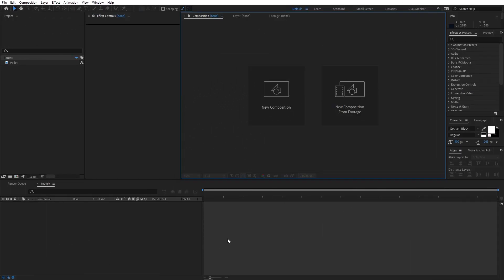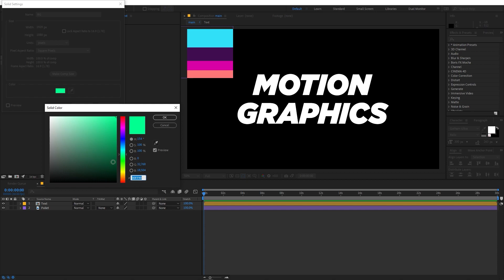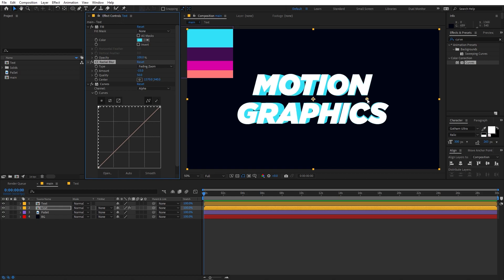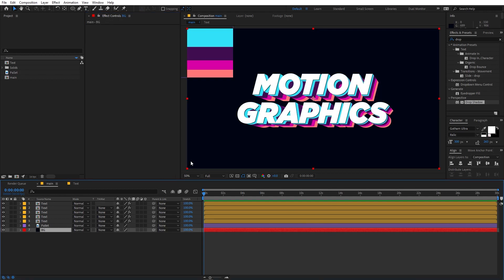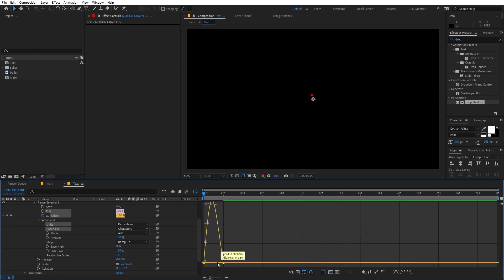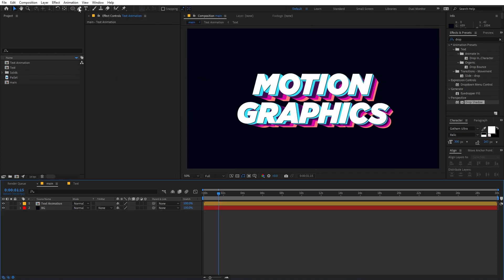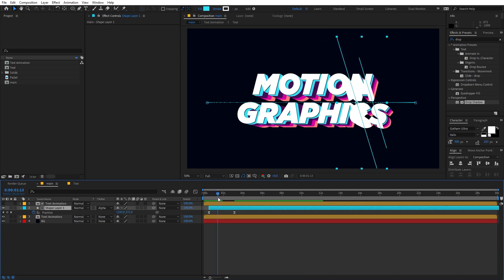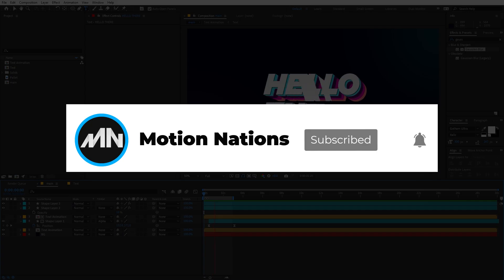3D Colorful Text Reveal Animation in After Effects - No Plugins Require | Easy and Fast Method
Hi, In this After Effects Tutorial Create 3D Colorful Text Reveal Animation without using any plugins. Using only After Effects first we will create 3D Text and then using animation properties we will animate our text. This is very easy to make and can be used to create 3D Text Animation with any font.

Motion Nations